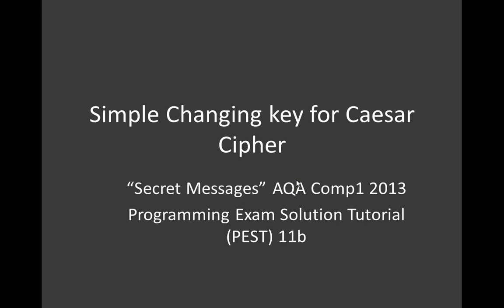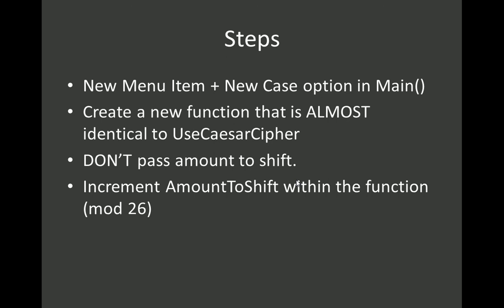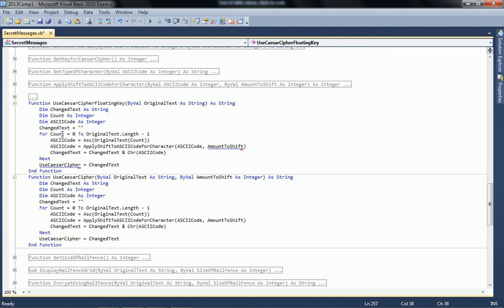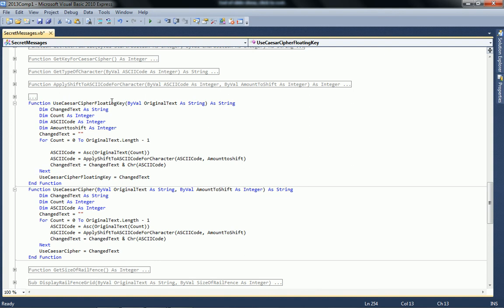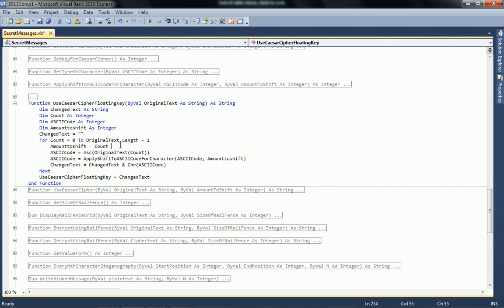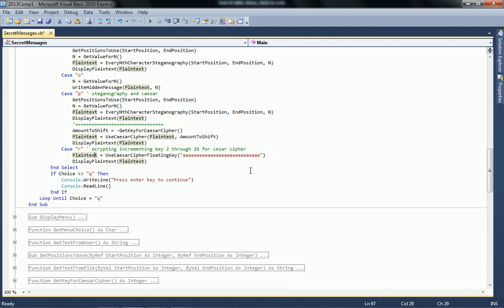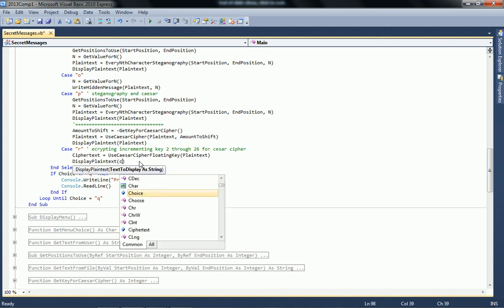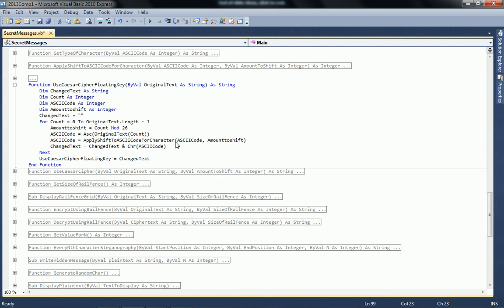pest 11b Changing key CaesarCipher